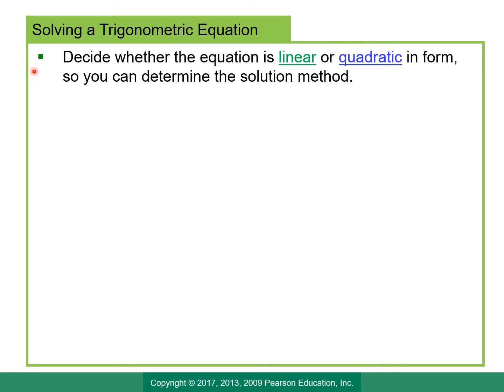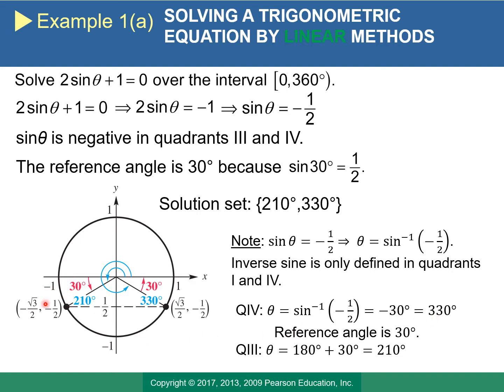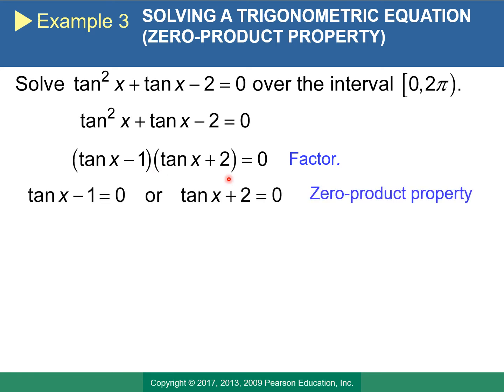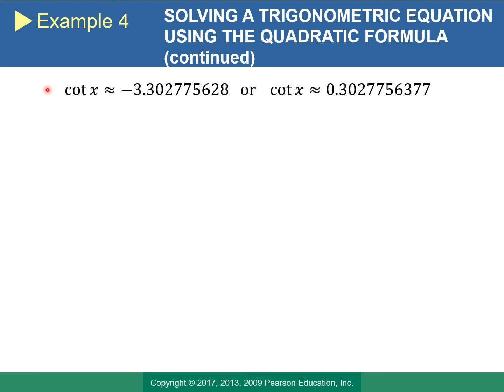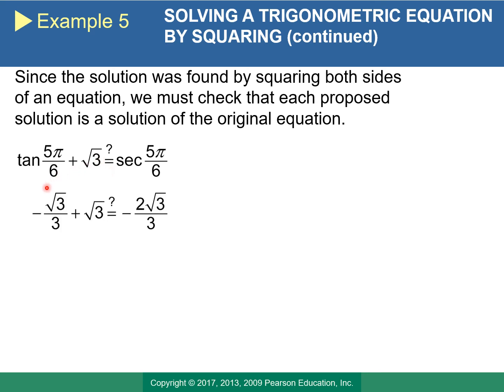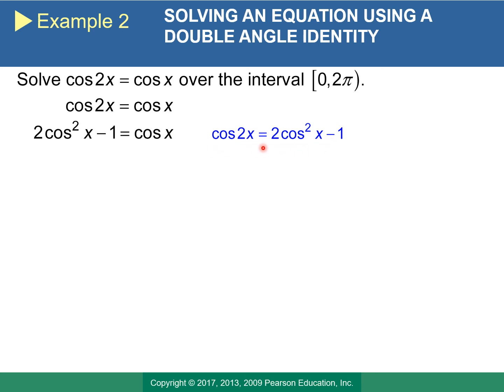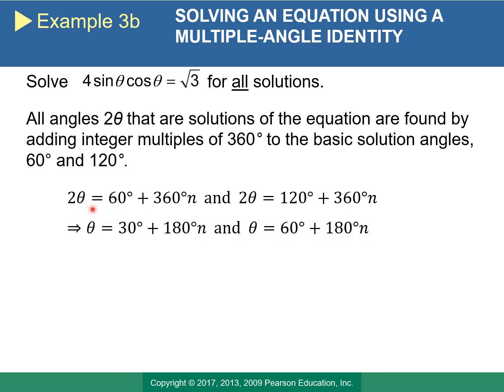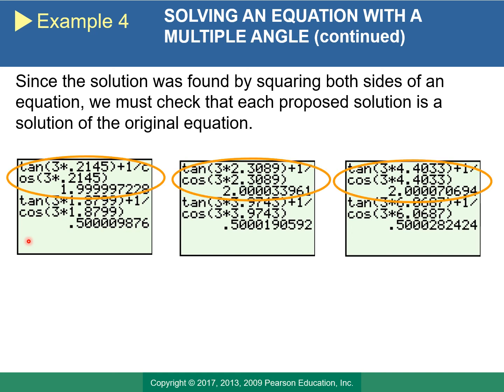Trig: Trigonometric Equations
We solve various types of equations that involve trig functions.